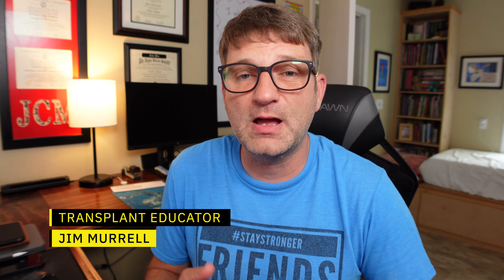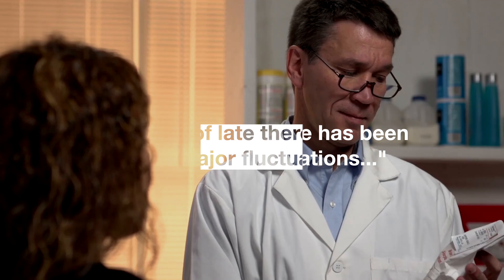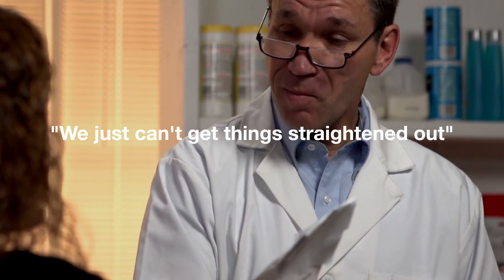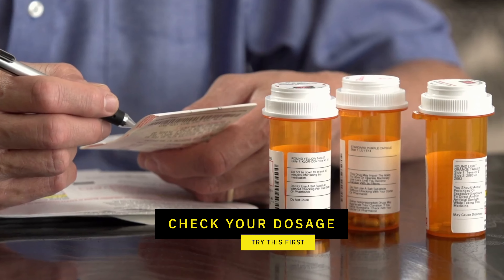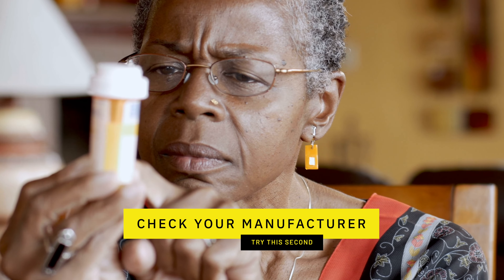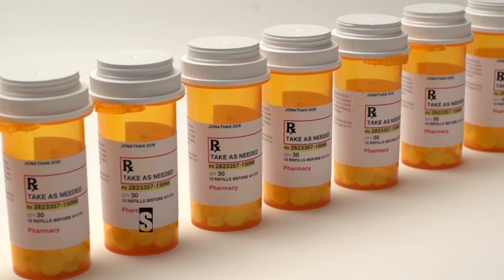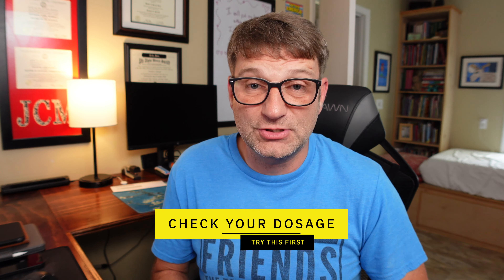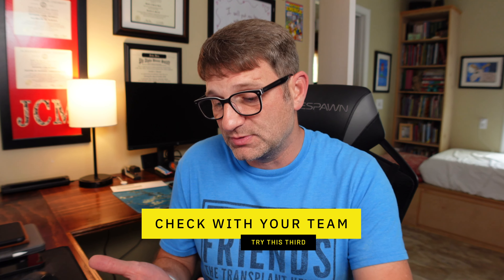How To Avoid Medication Fluctuations (Prograf)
Today on the Transplant Helper
 I'll share my tips for Avoiding Medication Fluctuations, particularly with Prograf (tacrolimus).

3) CONSIDER SUPPORTING My Channel by purchasing"The Transplant Helper" tee shirts. This will help sustain my ability to produce high-quality content 2-3 times a week.

My Favorite YouTube Video Equipment:
On-Camera Microphone
Boom Microphone
Voiceover Microphone
Ring Light
Other Lights
Main Audio Recorder
Backup Audio Recorder
Audio Mixer
Boom Arm
Light Stands
GoPro Hero 5
JBL Headphones